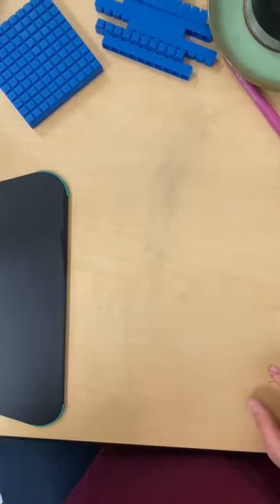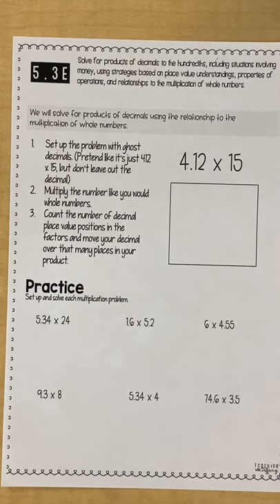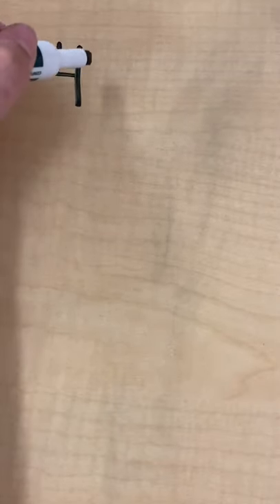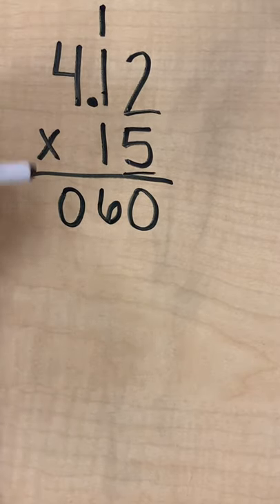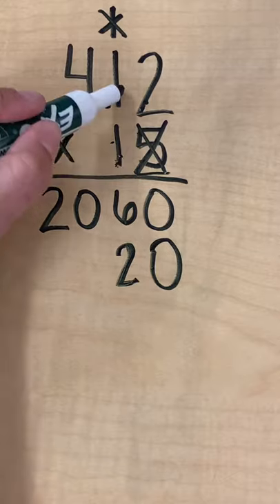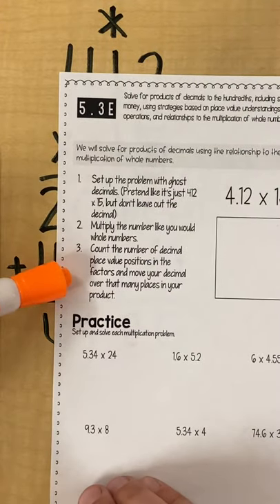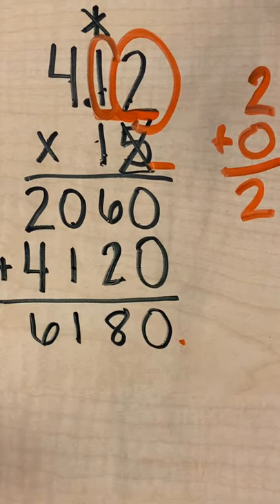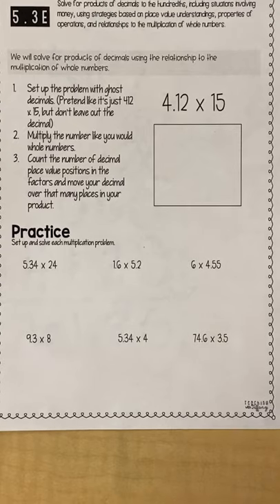Multiplying a decimals using standard algorithm